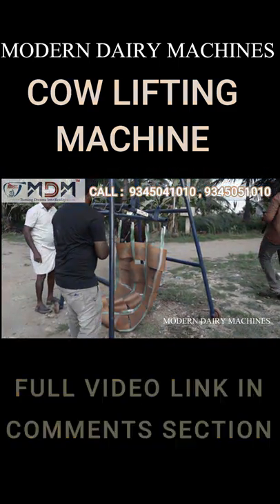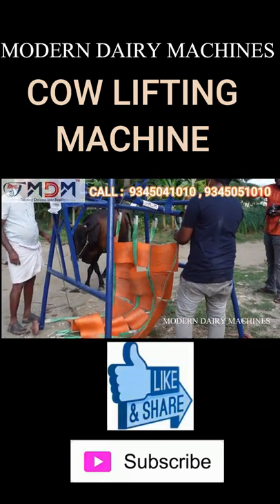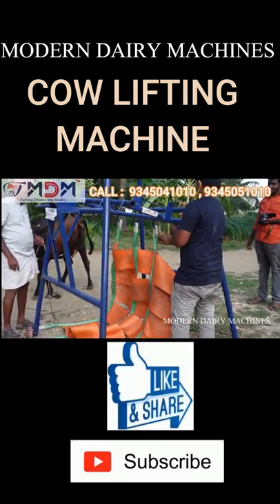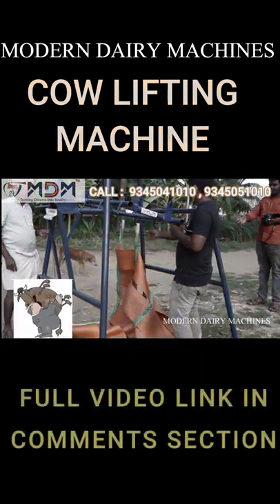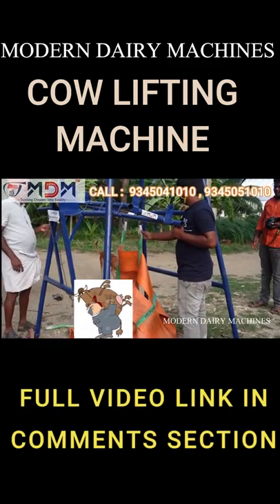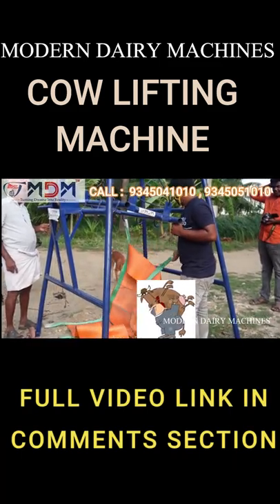COWLIFTING MACHINE | MODERN DAIRY MACHINES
Model: Cow Lifting Machine
Price: 29800+18%

Factory: Kovilapalayam, Coimbatore-641110.

cow lifting machine is used to lift cow,if any health issuses for cows this
machine is very useful.This rope is made up of iron so its so strong .This is hand operating system so dont need power consumption.Easy to move because this is wheel type.Automatic milking machine is very convenient to use when compared to hand milking machine. Cow milker helps to reduce the time of milking and increases milking efficiency. Cow milking machine price is set at minimum rate such that farmers can make use of it. We also provide all other dairy equipment and milk processing equipment to improve dairy technology. We are the leading suppliers of milk machine in Bangalore, milk machine in Tamilnadu. Electric milk machine can be used by all age group people.
We provide mini milking machine, portable milking machine, single bucket milking machine, double bucket milking machine and vehicle milking machine.